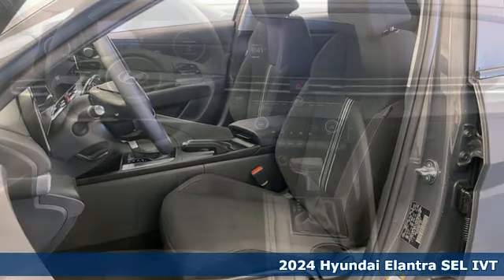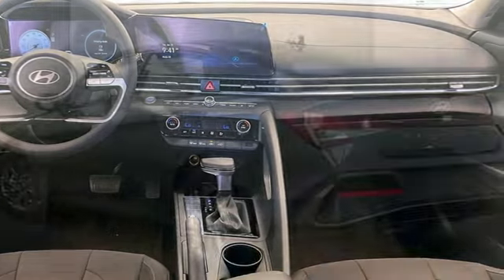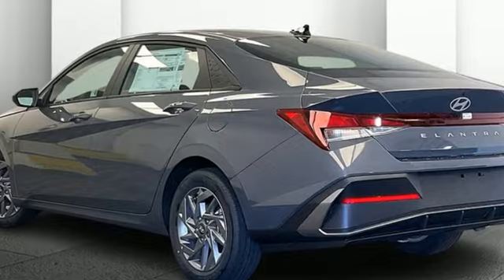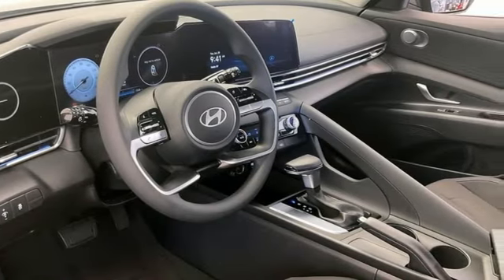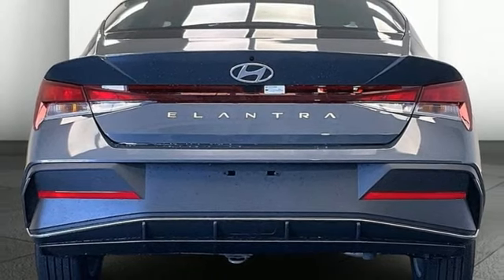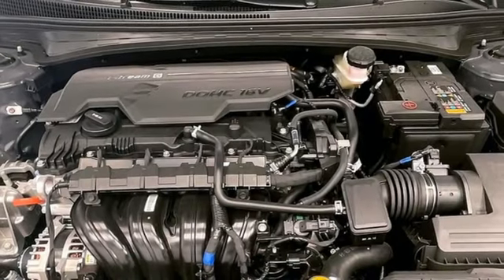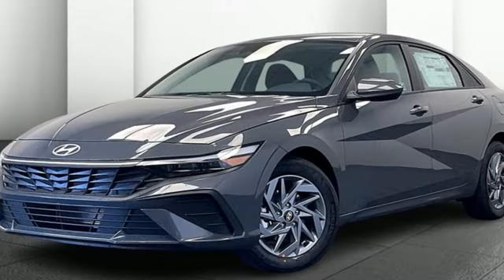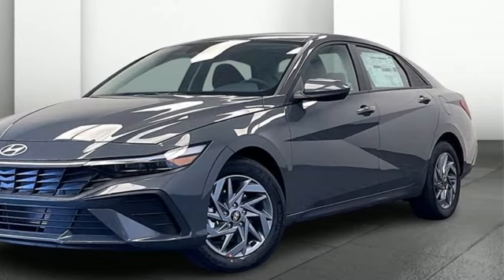New 2024 Hyundai Elantra Fredericksburg, VA HRU806612 - SOLD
Year: 2024
Make: Hyundai
Model: Elantra
Trim: SEL
Engine: I4
Transmission: IVT
Color: Gray
Interior: Black
Stock #: HRU806612
VIN: KMHLM4DG3RU806612
Ecotronic Gray 2024 Hyundai Elantra SEL FWD IVT I4brbrHOME OF THE LIFETIME WARRANTY. 31/40 City/Highway MPGbrbrbrWe make every effort to provide accurate information, please verify options and price before purchase, Pohanka is not responsible for errors or omissions. All vehicles subject to prior sale. Quoted price available on in-stock units only. All prices are exclusive internet prices only. Financing is subject to approved credit through designated lender. Price plus tax, tags, dealer processing fee of $989, plus any dealer accessories. Vehicle offers/prices & internet price quotes valid for 48 hours from initial posting date, subject to change by dealer/manufacturer without notice. May be subject to Market Assessment. All customers will qualify for all manufacturer rebates and incentives included in the price; some require financing through the manufacturer. Some manufacturer rebates are not compatible with manufacturer finance offers. Additional manufacturer rebates and incentives may apply to those who qualify and may lower the sales price. 2 or more available at this price. **Based on model year EPA mileage ratings. Use for comparison purposes only. Your mileage will vary depending on driving conditions, how you drive and maintain your vehicle, battery pack age/condition, and other factors. 5-Star overall scores are awarded by the National Highway Traffic Safety Administration. Safety Ratings are awarded by Government 5-Star Safety Ratings are part of the U.S. Department of Transportationa€TMs New Car Assessment Program Model tested with standard side airbags (SAB). Dealer Adjustment reflects either added equipment, a high-demand vehicle selling for above MSRP or both. Ask your dealer for details.

Address:
10667 Patriot Hwy